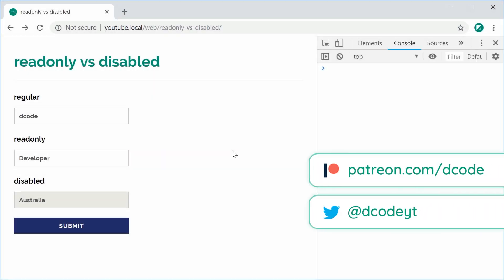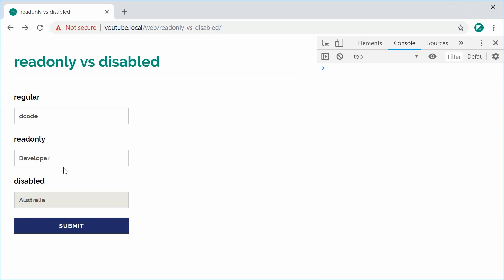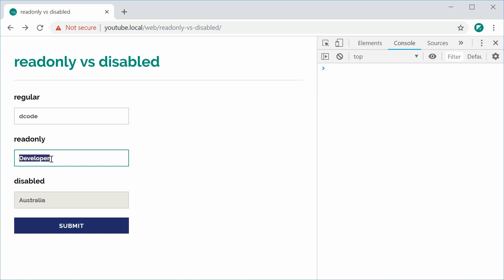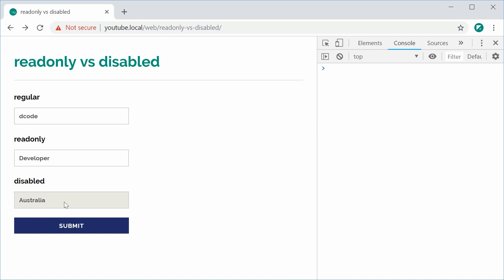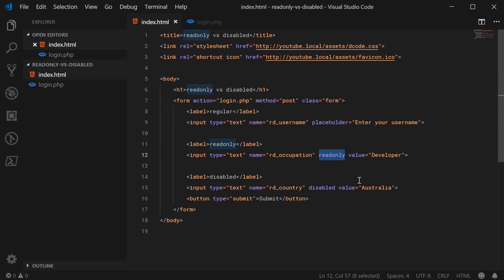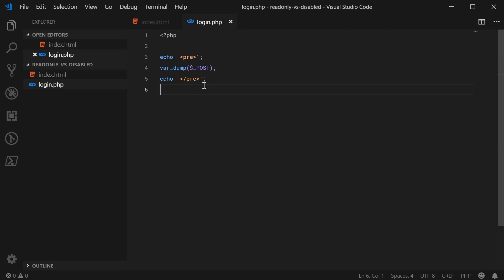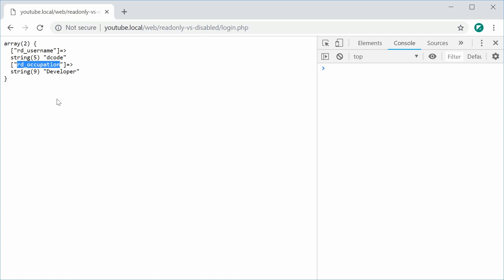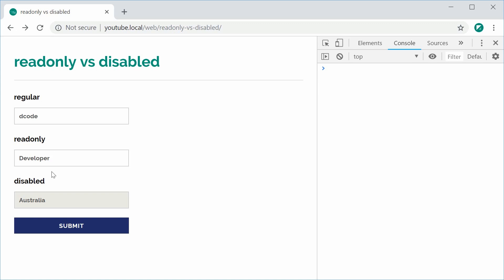Difference between "readonly" and "disabled" - HTML Tutorial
In this video we take a look at the difference between the "readonly" and "disabled" attribute on HTML input fields.

Essentially, input fields with the "readonly" attribute are not editable but are sent to the server whereas "disabled" input fields are not editable and do not be sent to the server.